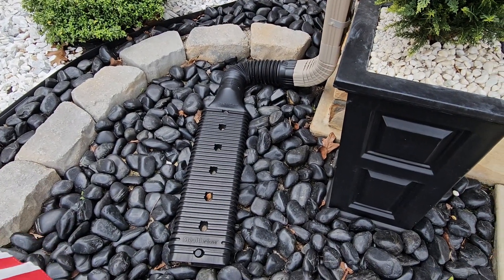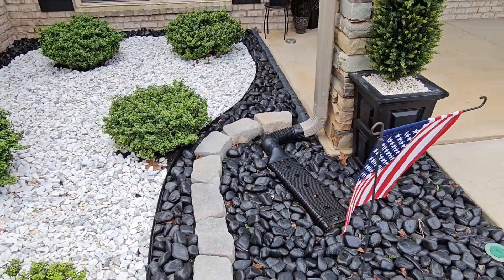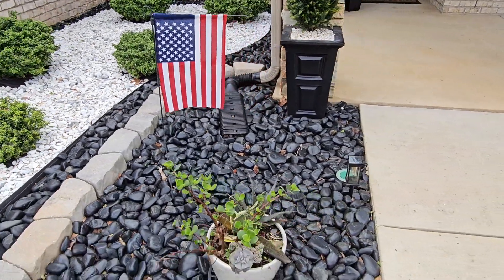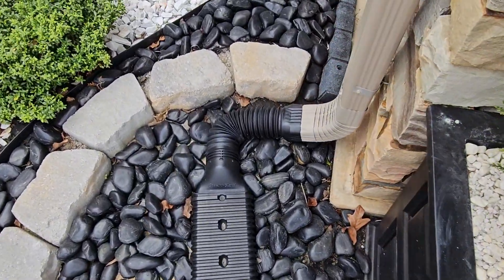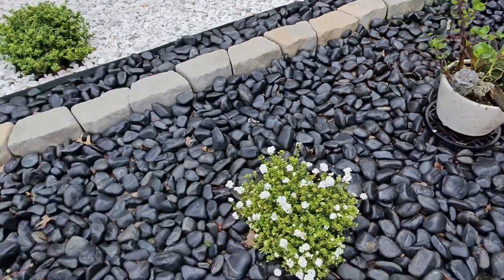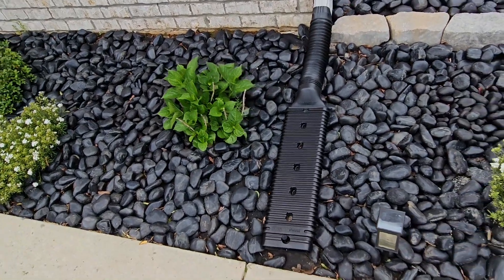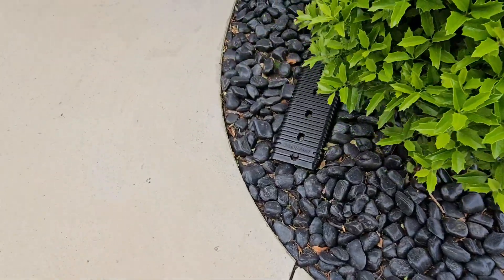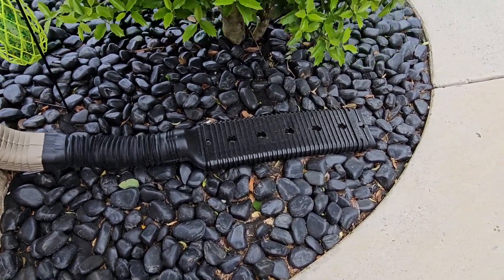$30 Stealthflow Gutter Drain System - Worth It?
You can find the stealthflow Amerimax Gutter Drain on Amazon

This is the Stealth Flow Amerimax. Now, this is for the end of your gutters, okay? What we loved about this is that not only could you Put it where you wanted it, but you can bury this.
That was our main goal. Now when we first started out We did have this buried in our soil. We are in the South so we actually have clay. It was very hard to do So once we upgraded to this black rock,
we were able to set this right on top Now this is going to help drain all this water and it's going to direct it where you want it to go go. But the super cool thing about this is that it doesn't get filled with a bunch of gunk and messed up and you've got to clean them out.
It just simply flows right out. As you can tell here, we have them all around our home. We've used them for the past few years and we truly like them. We haven't had any issues.
They're super easy to install. You just simply put them on. You can even cut them to size. You just use a little box cutter and cut them to the size. that you need them. This was a very nice addition to our home and we would recommend these.